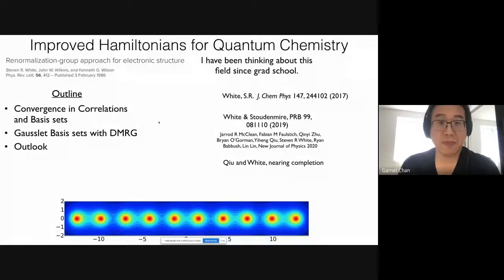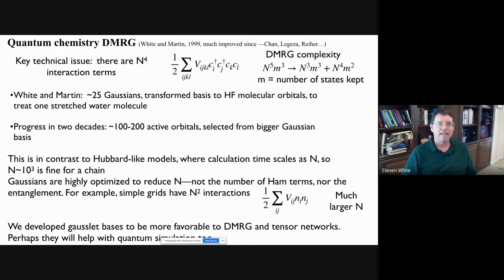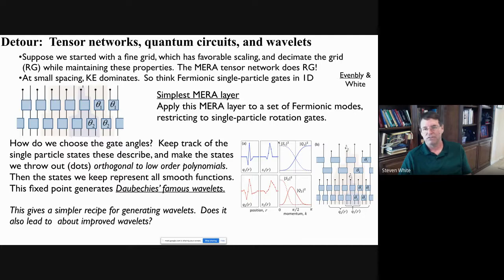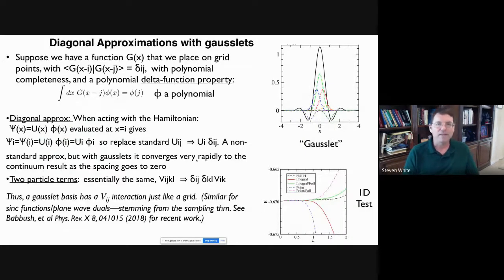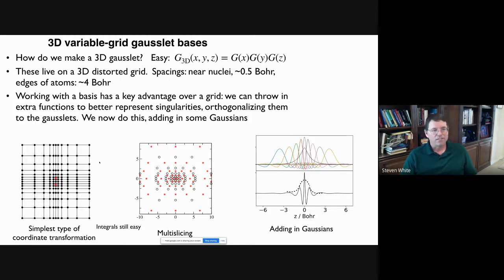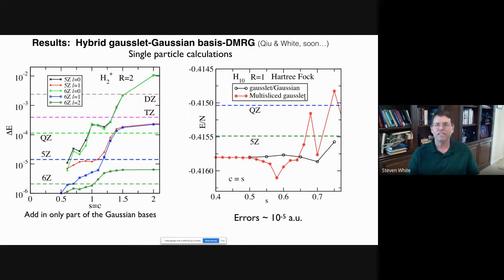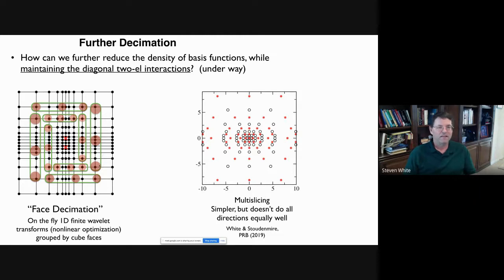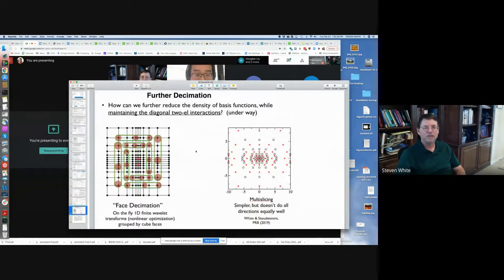Steven White: Improved Hamiltonians for quantum chemistry